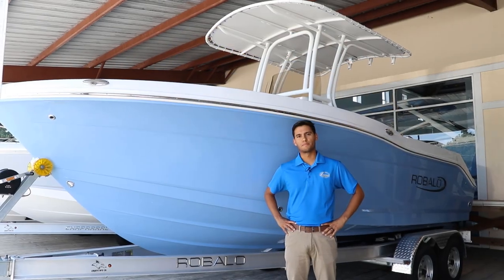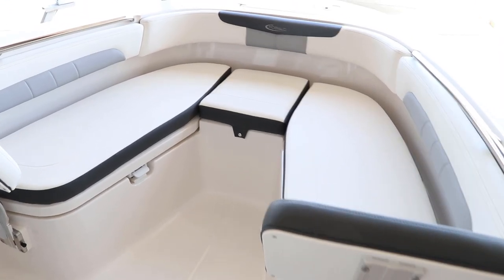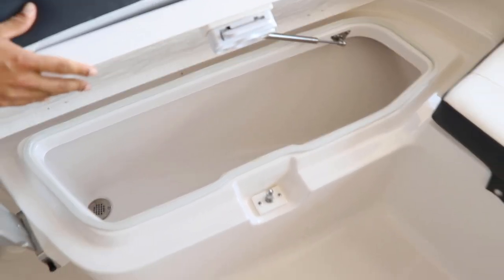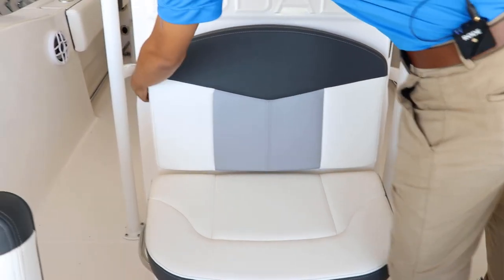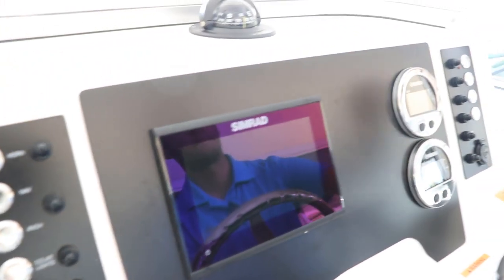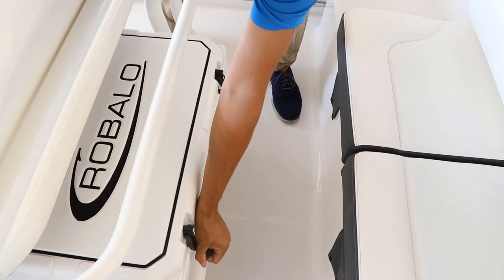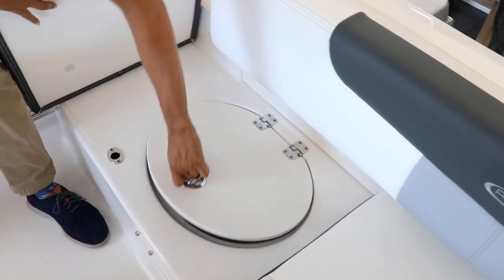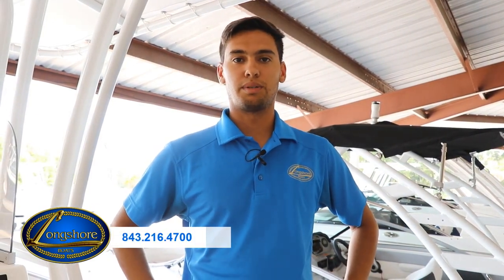2023 Robalo R202 EX || Longshore Boats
Full of versatility for fun with the whole family or inshore fishing, the Robalo R202 Explorer is ready for it all! The stock number is 224E.